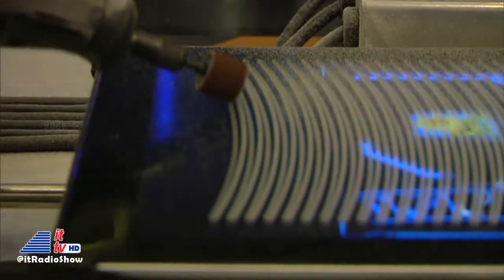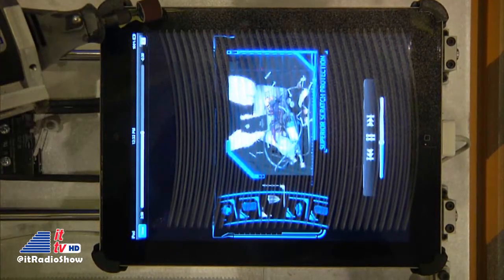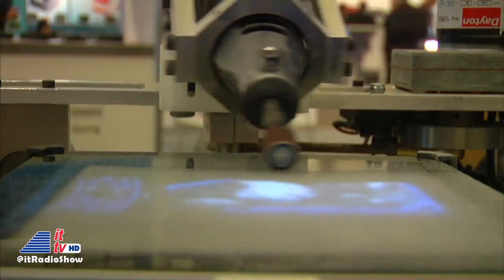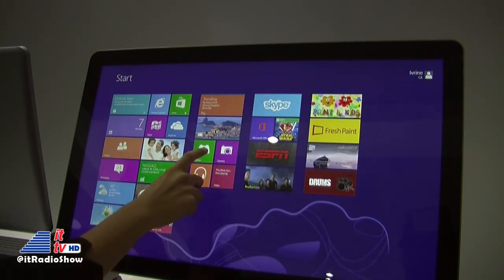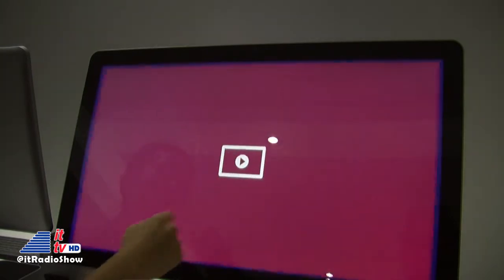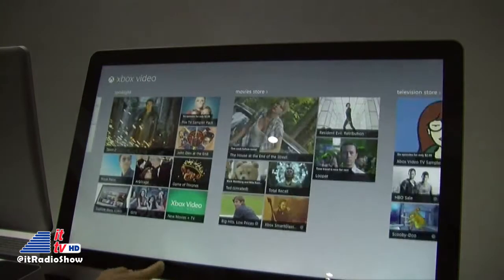"Into Tomorrow" at the 2013 CES in Las Vegas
"Into Tomorrow" kicks off its 18th season at the 2013 International in Las Vegas, NV. Dave shares some of the highlights from the show floor.